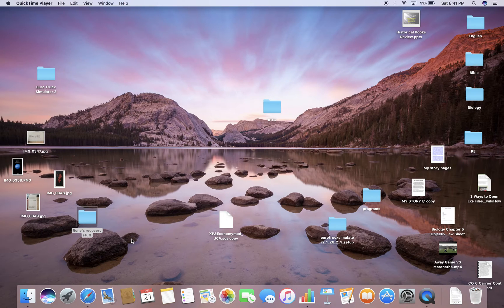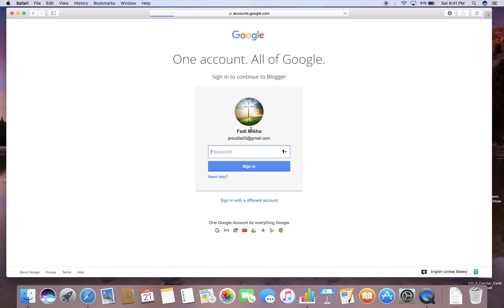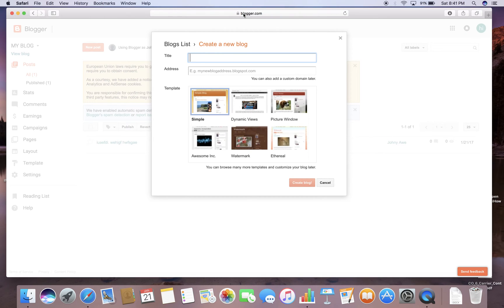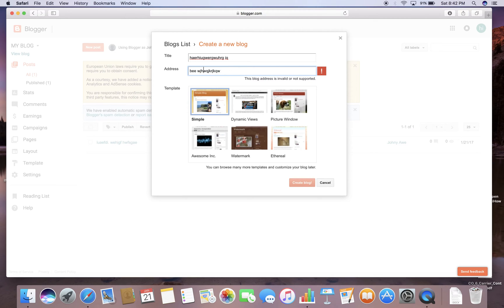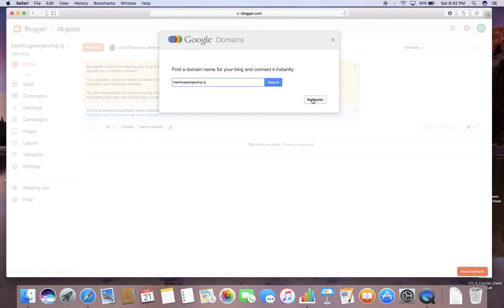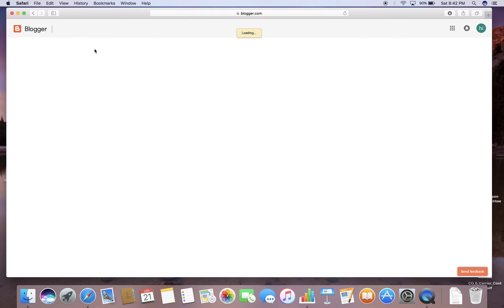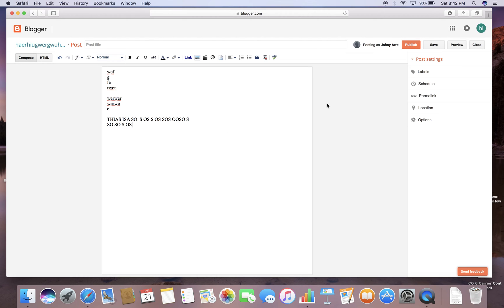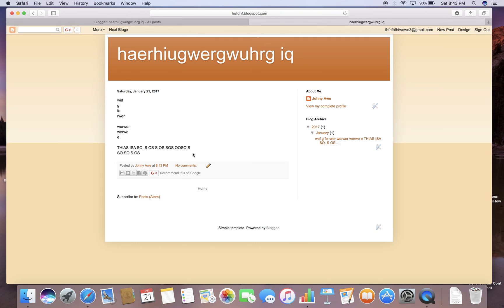How to create a free blog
In this video, I will show you how to create a free blog. I will be using Google's Blogger website. It is a fast and easy way to create a good looking blog.